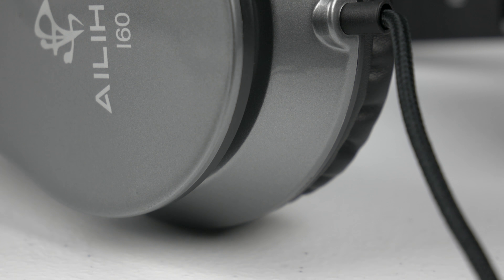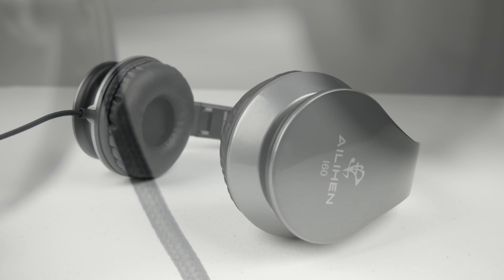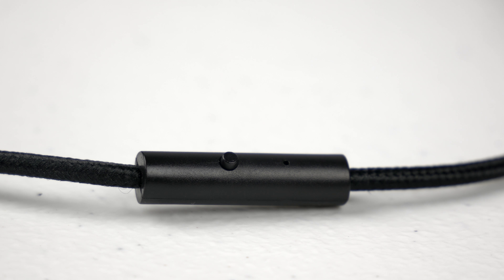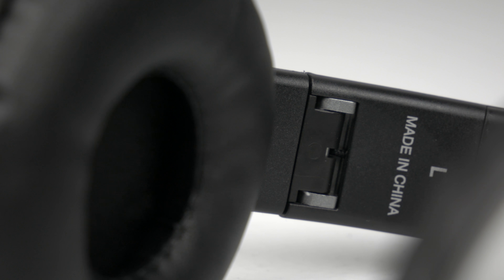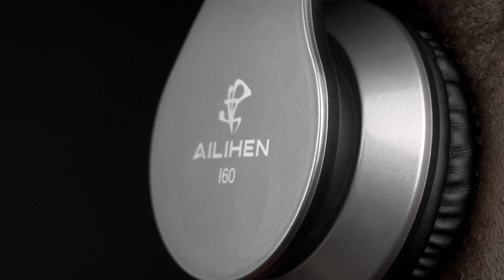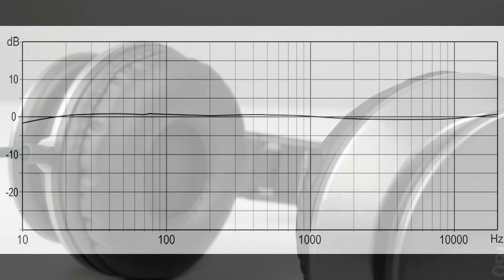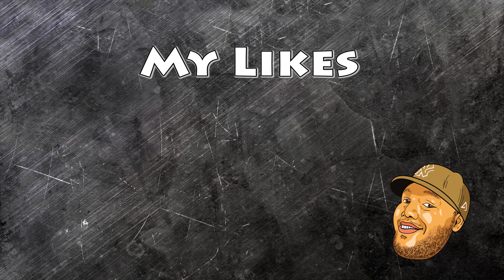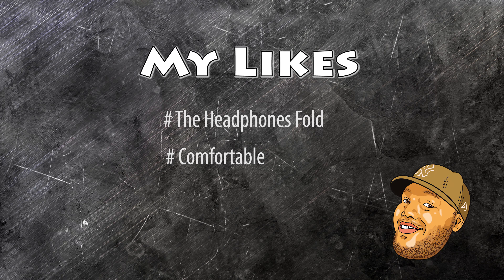Ailihen i60 Headphone Review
Features:

1.3.5mm Durable gold-plated jack.
2.Adjustable headband and memory foam pad.
3.Stereo sound and inline microphone.
4.Portable and folding design.
5.AILIHEN one year warranty.